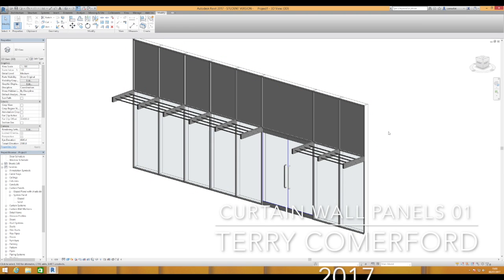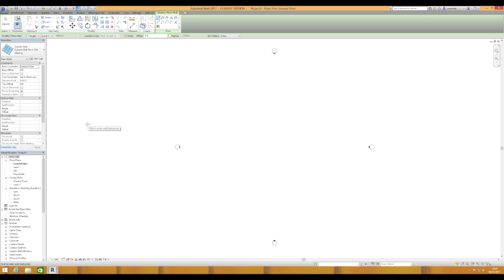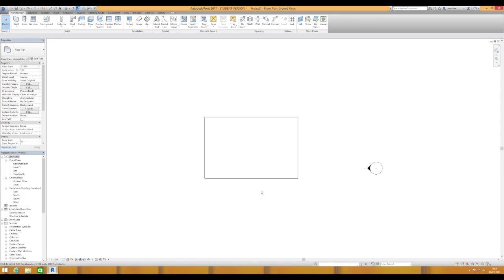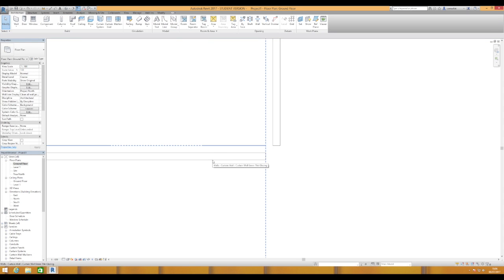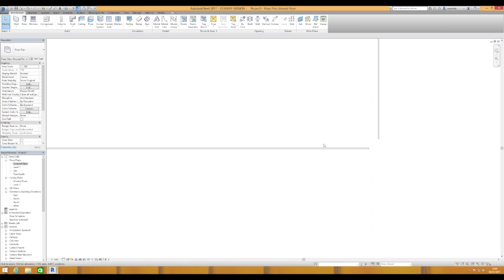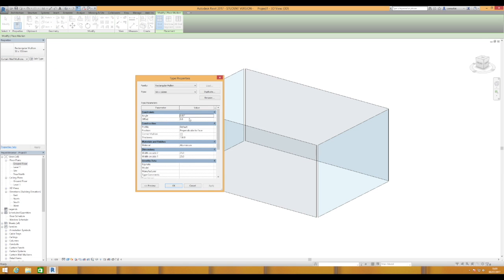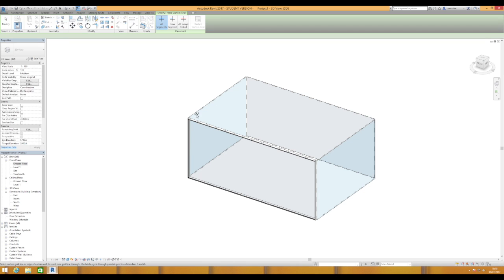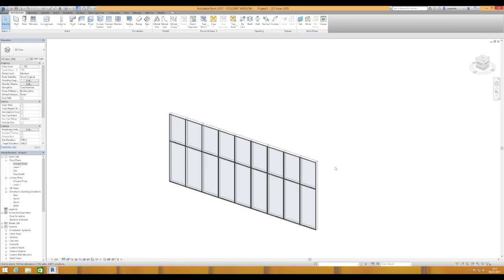Curtain Wall Panels 1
This video is about Curtain Wall Panels